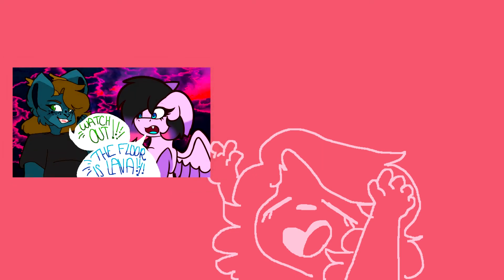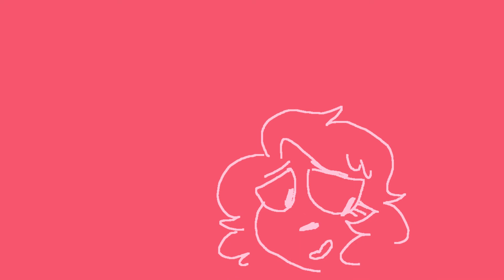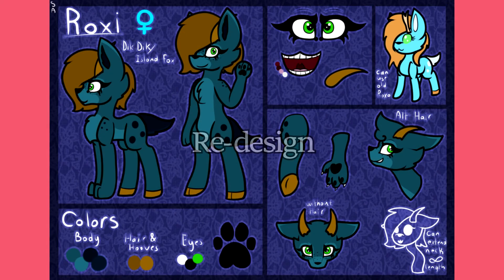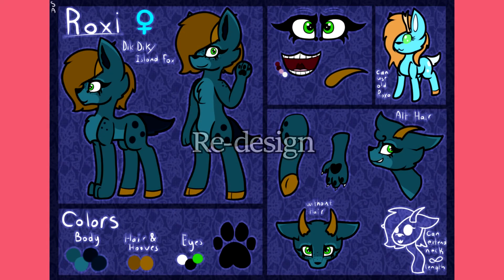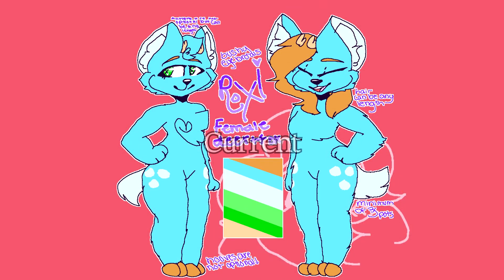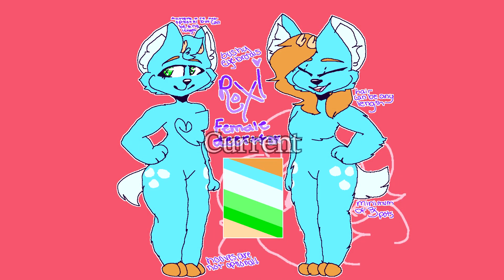♥UPDATE♥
Thank you loves!!

Best wishes, Roxi! ♥

Sony Vegas - Editing

Adobe CS5 or smth idk

Paint Tool Sai, you'll mostly only see that in speedpaints

Instagrams
Personal: Batgiraffeman
Art: Roxiim_

Deviantart: Rox-iim

FAQ

May we collab? Sure, I'm a little picky though, but please suggest a meme i haven't done!

Will you draw me/ add me in a video? No, unless your a friend but still please don't ask me

Can we be friends? I have many trust issues so please don't pressure me. I see everyone on my channel as family though

If you've gotten to here, clap and a half to you ♥
Remember that I'm always here for you,
and if you need to vent or anything I'm all ears ♥